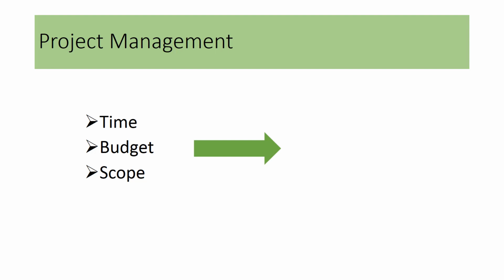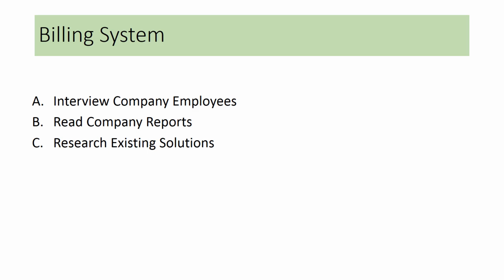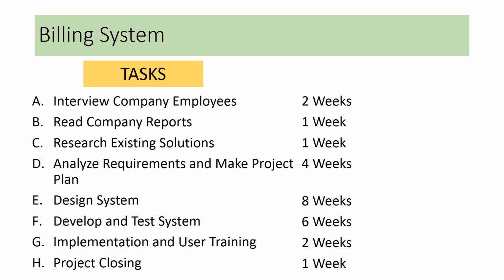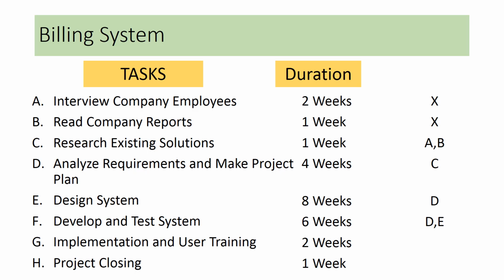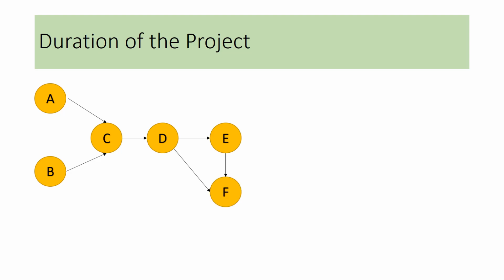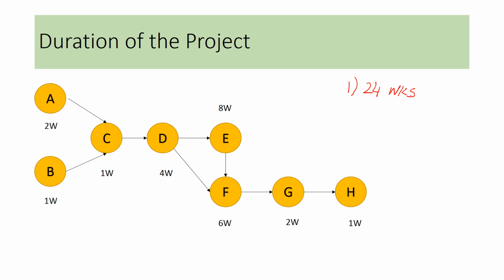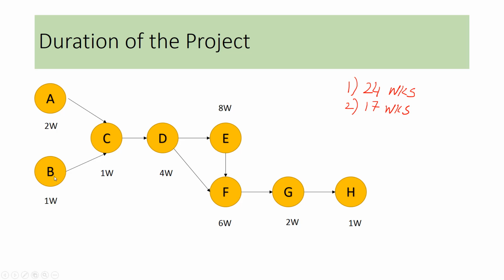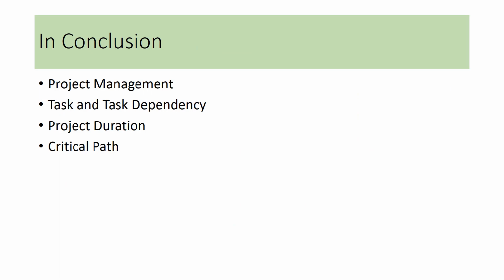Project Management Essentials